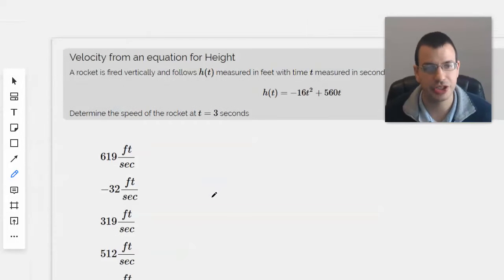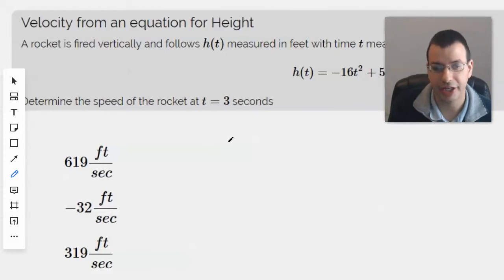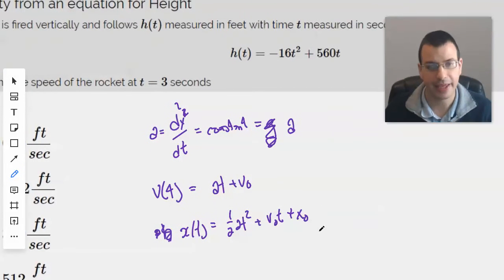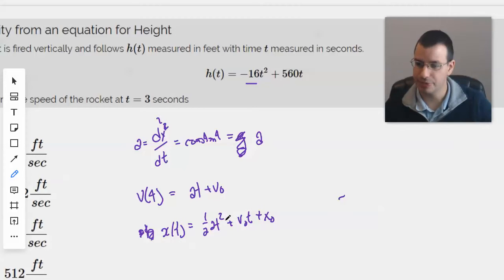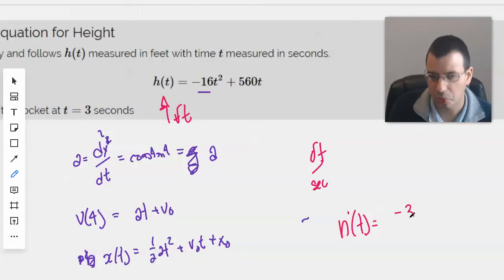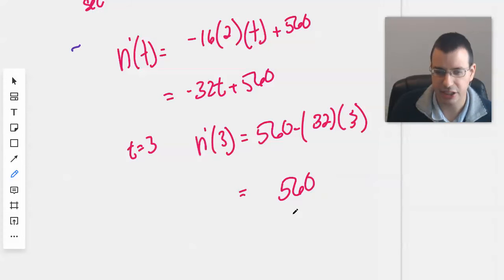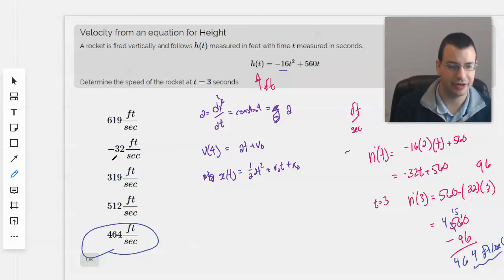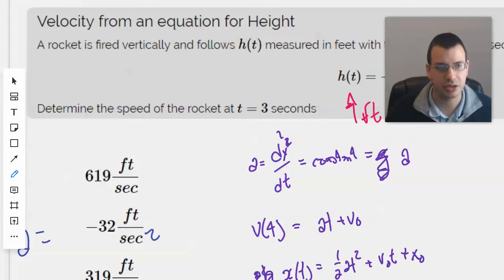Velocity from an equation for Height